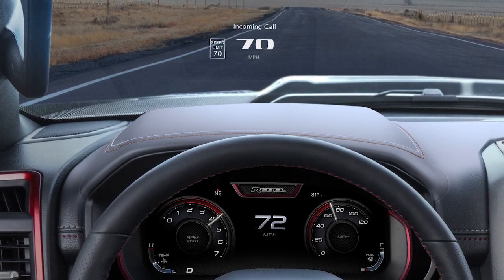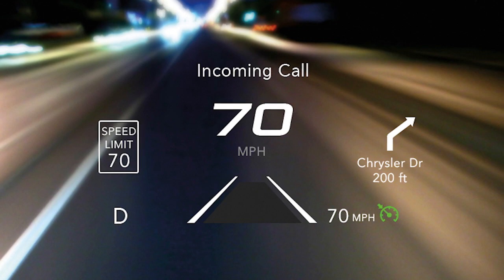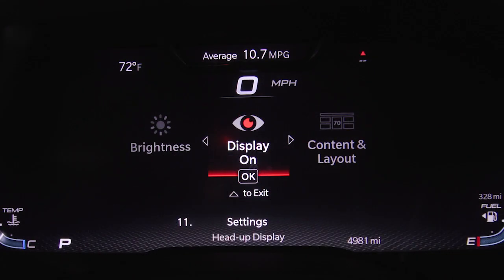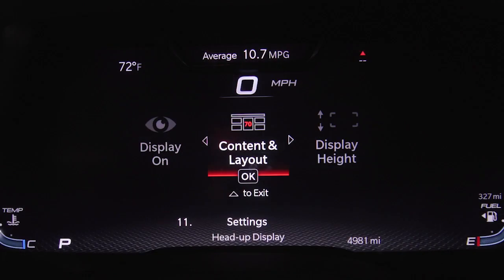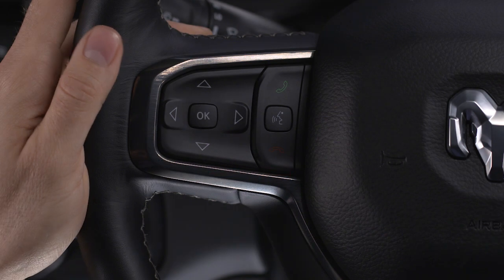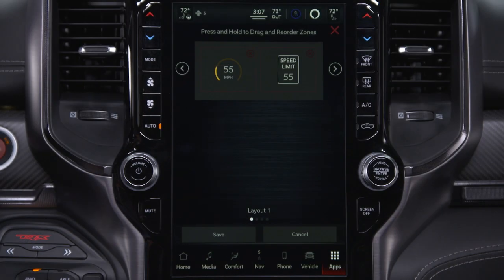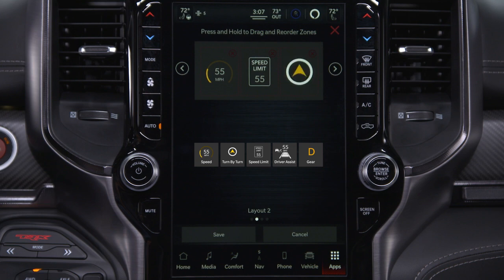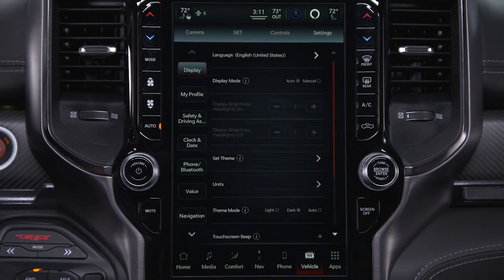Head-Up Display | How To | 2023 Ram 1500 DT (Base & TRX Models)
If equipped, the Head-Up Display in your Ram truck takes real-time vehicle information to the next level. You can monitor vehicle speed, navigation instructions, driver assistance features, and more right on your windshield.

Transcript

[music playing]

[voice over] If equipped, the Head-Up Display in your Ram truck takes real-time vehicle information to the next level. You can monitor vehicle speed, available driver assistance features, navigation instructions, and more right on your windshield.

To configure the Head-up Display, push the up or down arrow button on the left side of the steering wheel until “Settings Menu” is highlighted in your Instrument Cluster Display. Push the left or right arrow button to select the Head-Up Display Menu, and push OK to enter setup.

Here you can turn the Head-up Display on or off, and adjust settings like brightness and height with real-time feedback. The Content & Layout menu lets you choose from several preset options like Simple… Standard… Advanced… or from one of four customizable layouts consisting of 2 to 5 zones.

To configure a layout, scroll to the “Custom” option in your ICD, and select it by pushing the OK button on the steering wheel. The message “Set Custom Layout in Radio” will appear on the ICD.

On your touchscreen, press the left or right arrow button – or use a swiping motion – to select a layout. Simply drag and drop an available icon into the desired zone... when you’re finished, press the Save button on the touchscreen, and then press OK. Your custom setting is now available in the ICD.

Keep in mind, pressing the X button, then Cancel, will exit setup. Pressing any other menu item on the touchscreen will return you to the screen you were previously on. Your settings will not be saved.